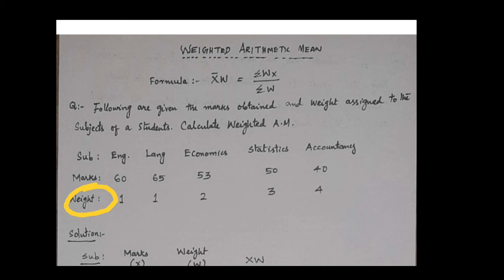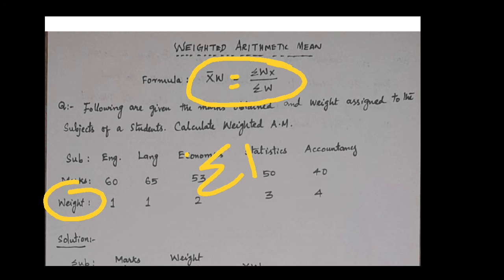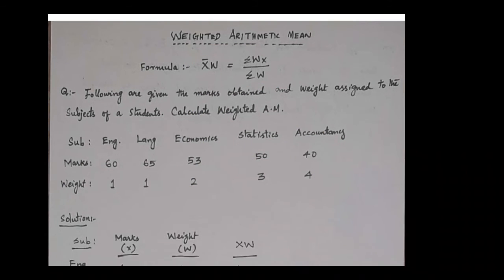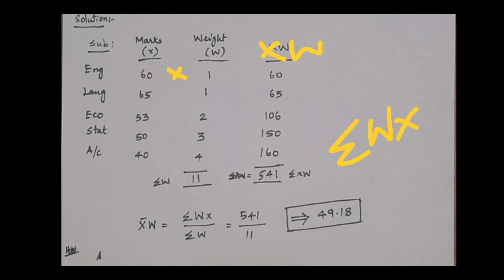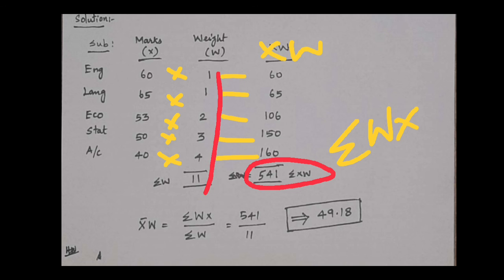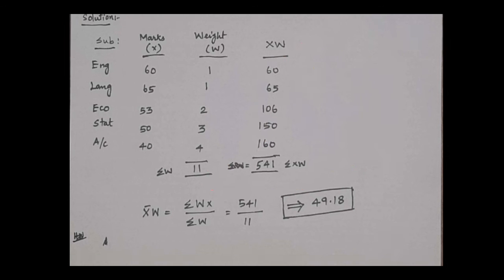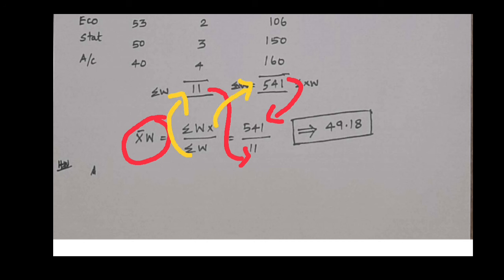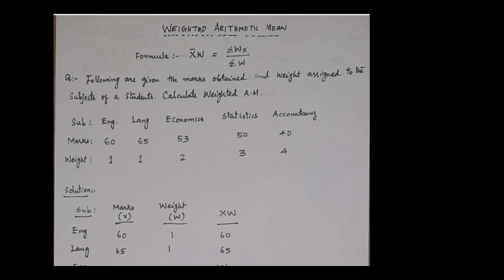Weighted Arthimetic Mean